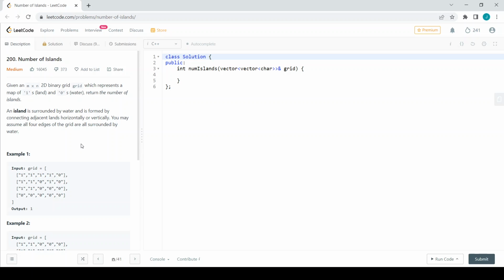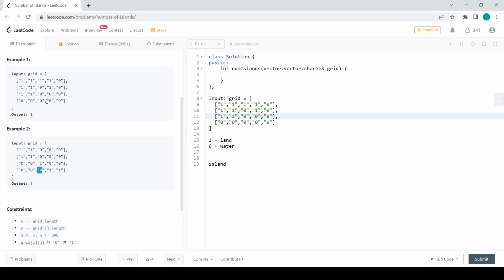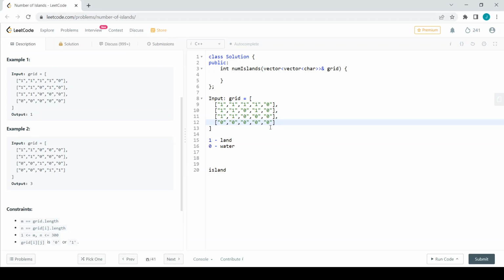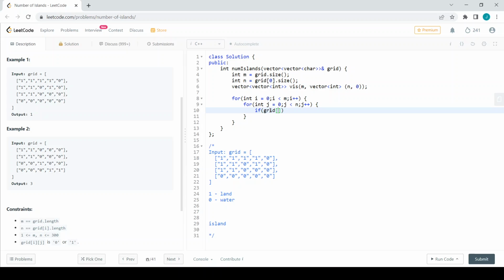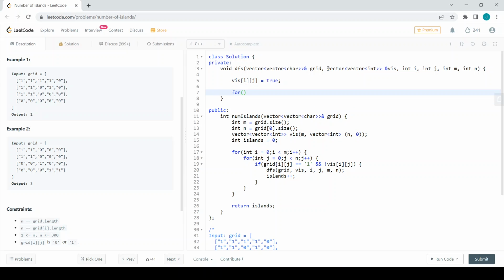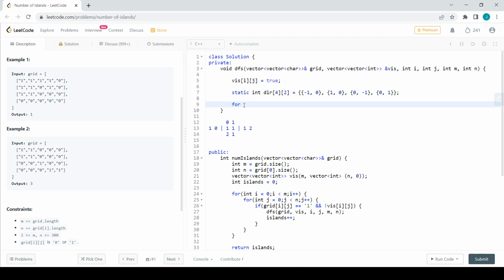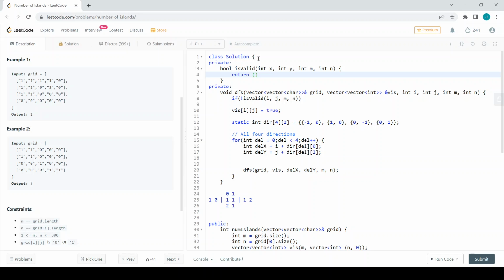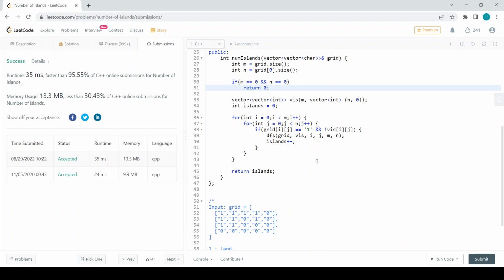200. Number of Islands | LeetCode Daily Challenge | Interview Problem